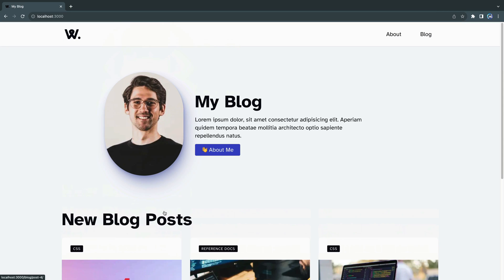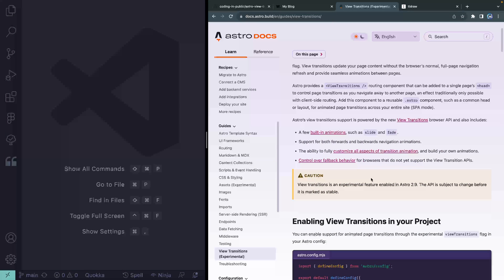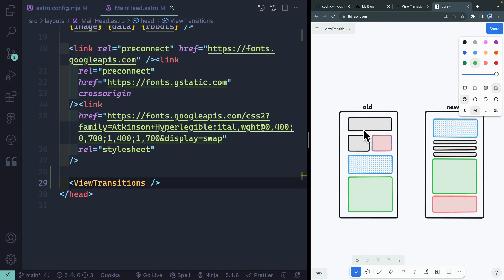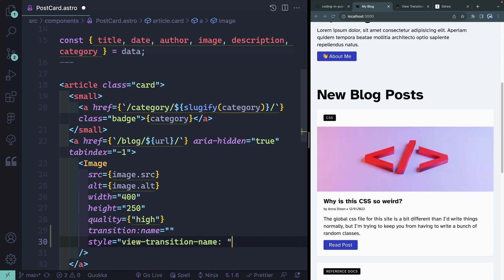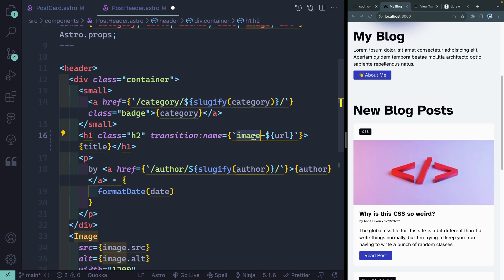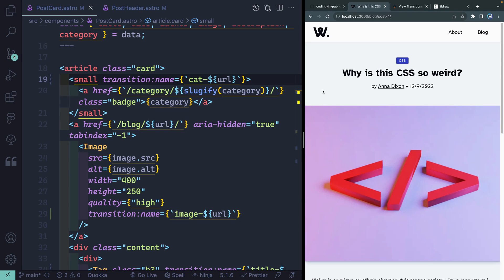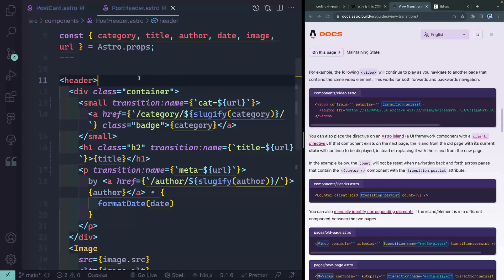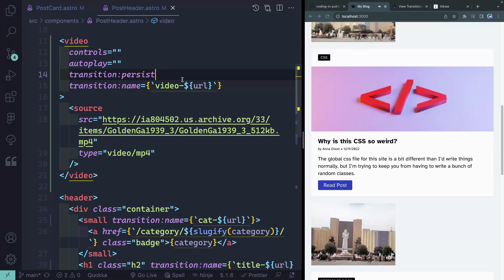Astro View Transitions First Look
Astro View Transitions provide an SPA-like experience for MPA Astro apps. While still in beta, the feature is worth exploring in preparation for Astro 3.0, when I plan to do more content.